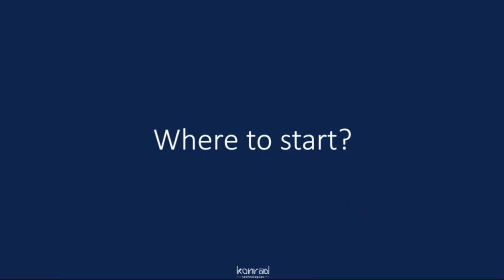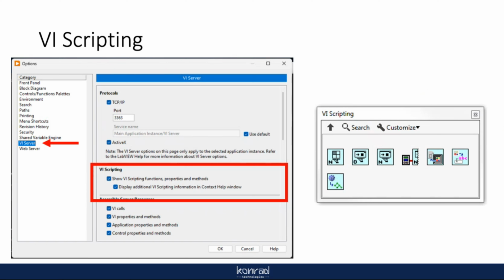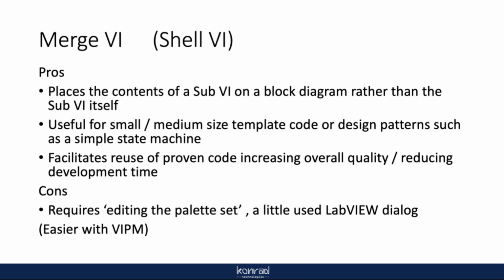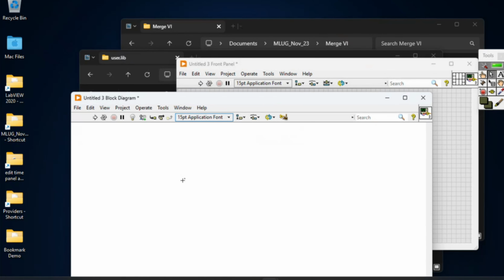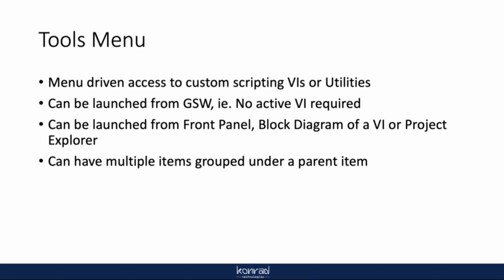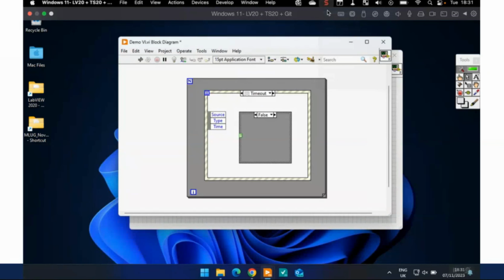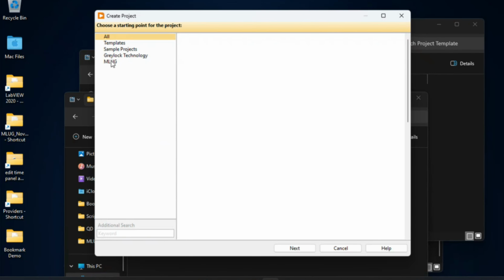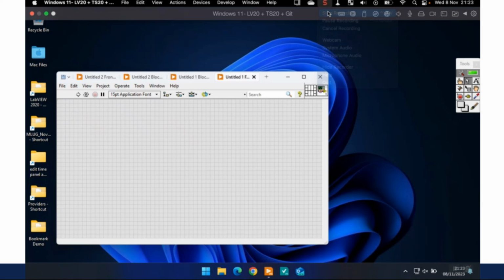Building the LabVIEW IDE and Tooling That You Always Wanted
This presentation will give an insight into how you can build the LabVIEW features and tools you wish it had out of the box to make it even more productive. NI have provided many hooks into the environment so let's use them to make LabVIEW better.